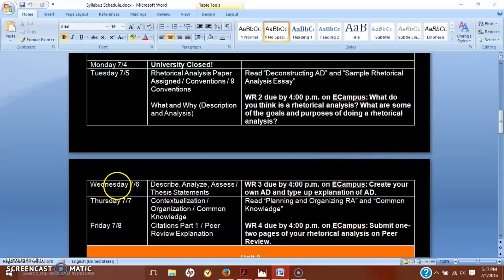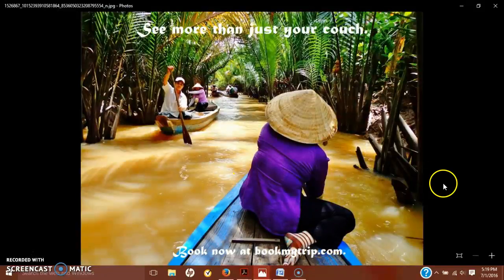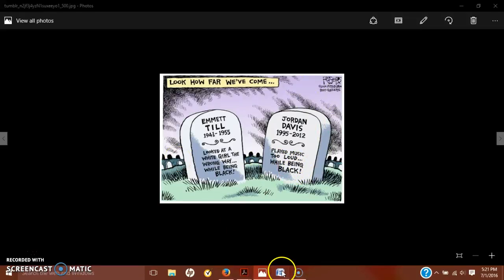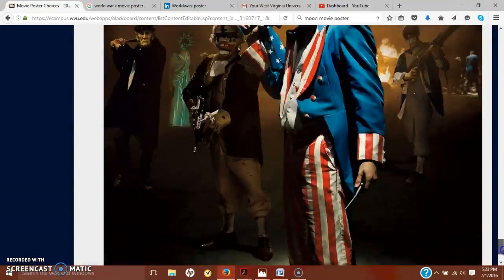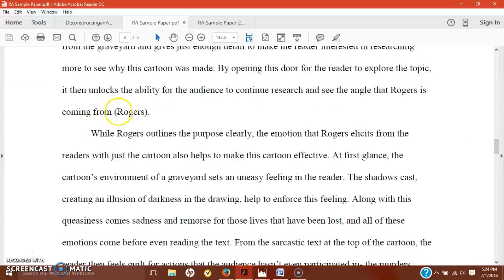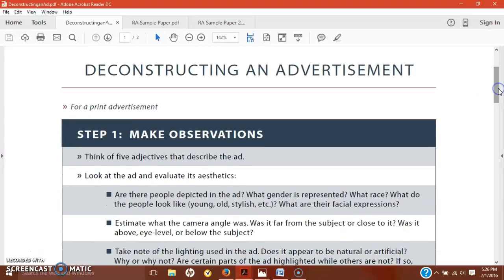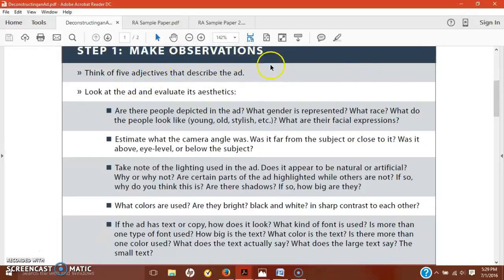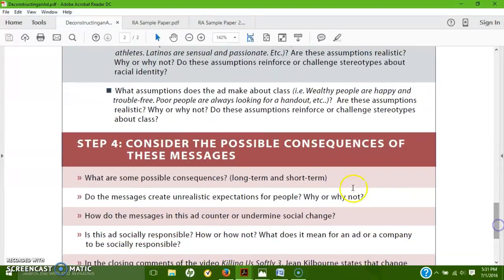7/5 Video 2--Sample Paper and Deconstructing Ad